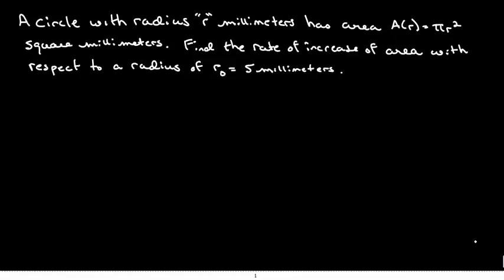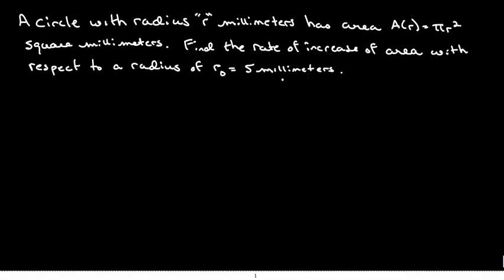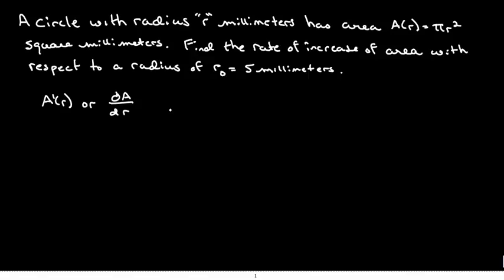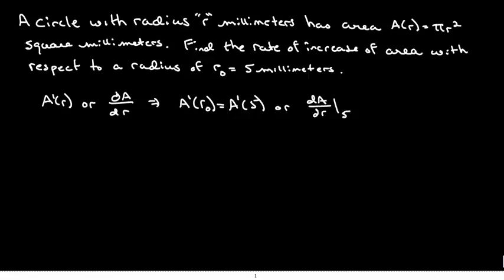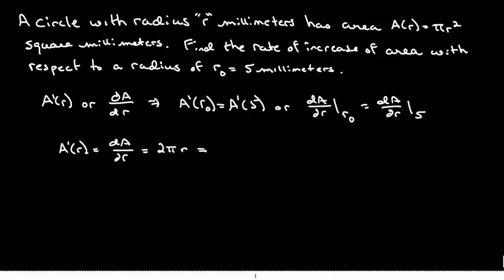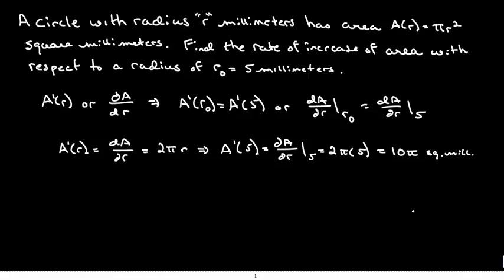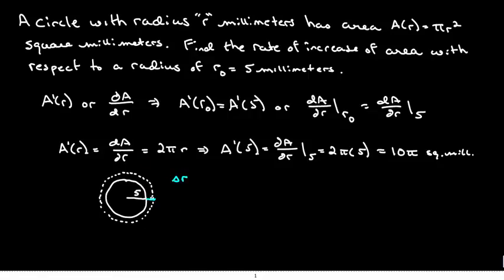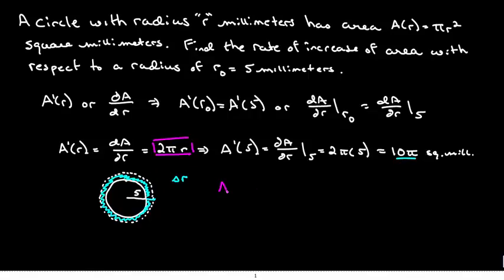Video 246 Ch 2 Sec 1 Ex4 Rate of Change 20121575